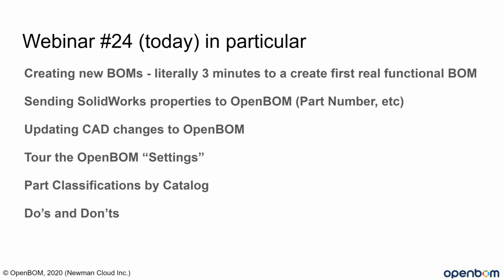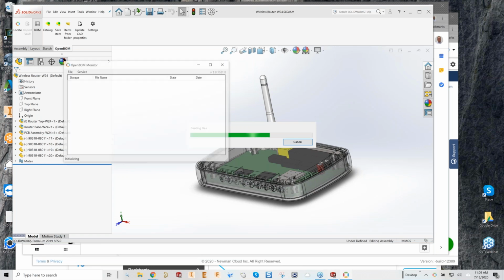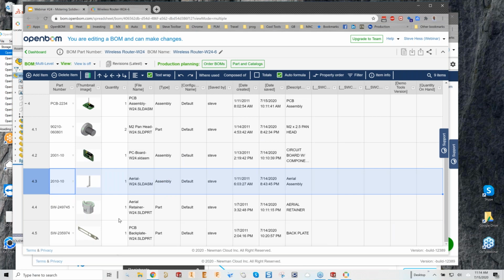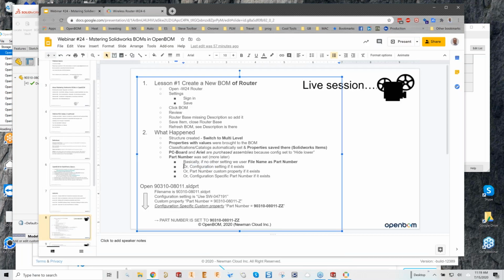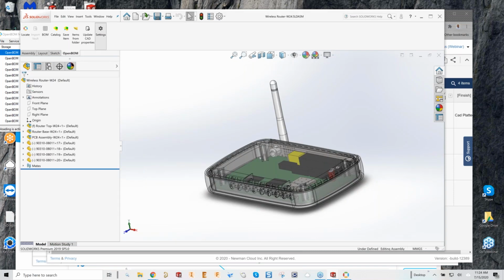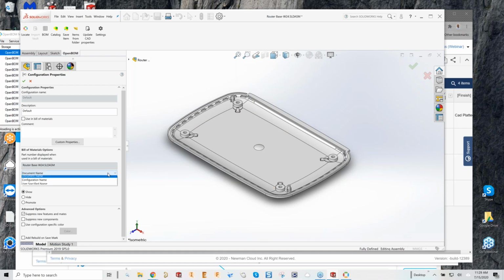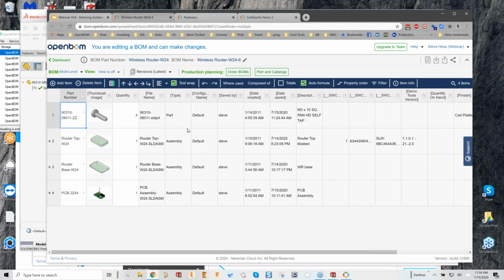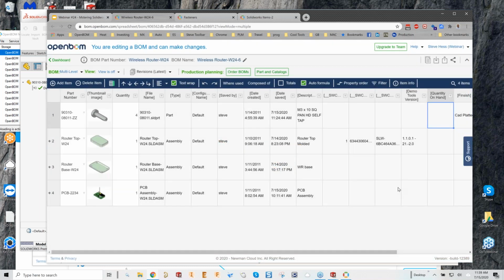WEBINAR: Mastering BOMs in Solidworks with OpenBOM - Part #1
This is the first webinar in a series of webinars about OpenBOM and Solidwork.  The list of topics covered in this webinar:

Creating new BOMs - literally, 3 minutes to a create first real functional BOM
Sending SolidWorks properties to OpenBOM (Part Number, etc)
Updating CAD changes to OpenBOM
Tour the OpenBOM “Settings”
Part Classifications by Catalog

Here is the link for the slide deck to this webinar